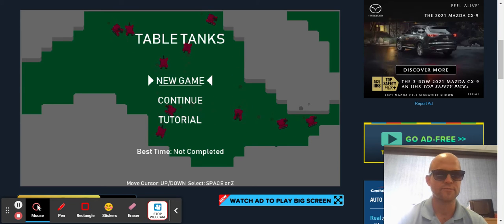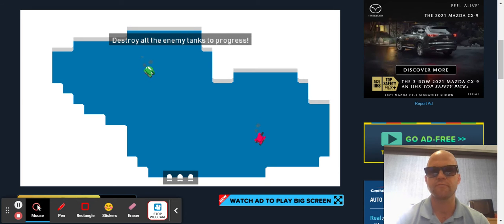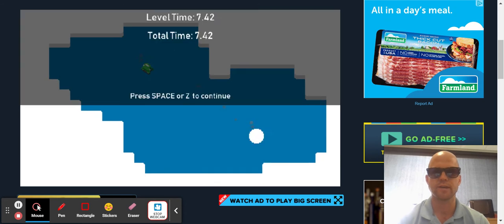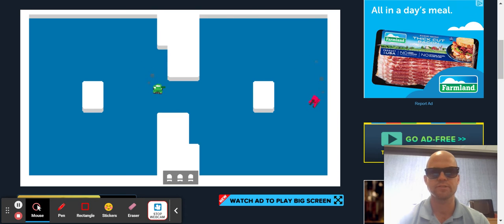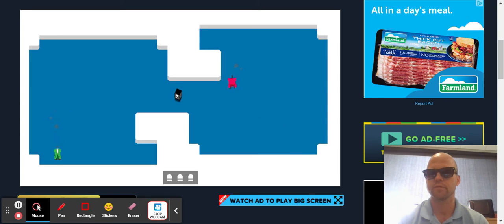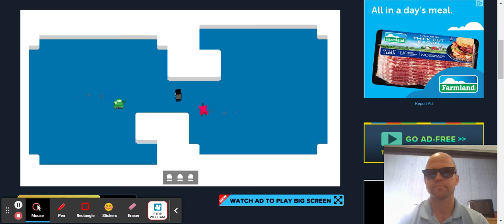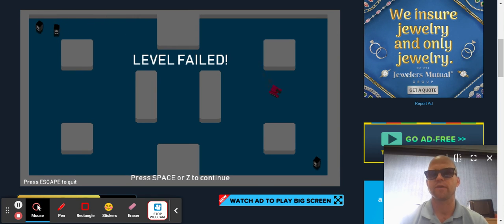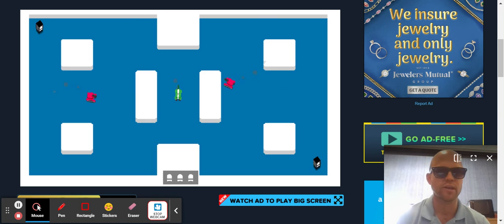Table Tanks - Play it now at CoolmathGames.com